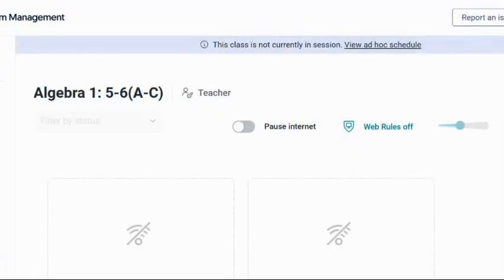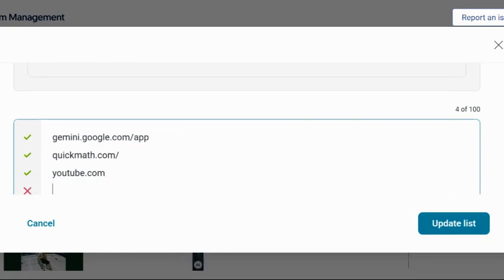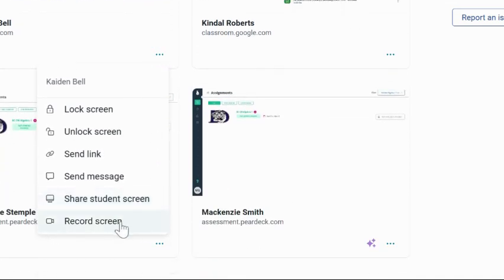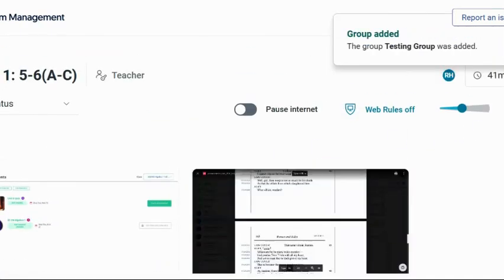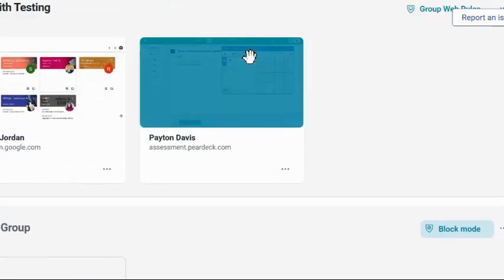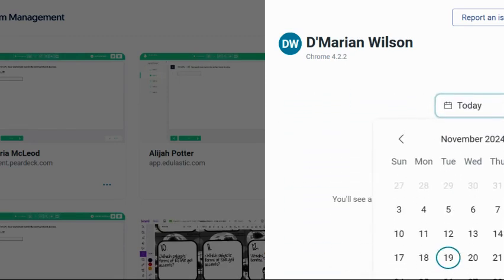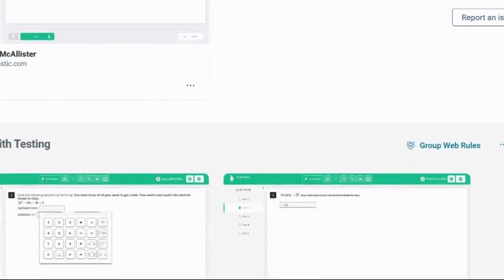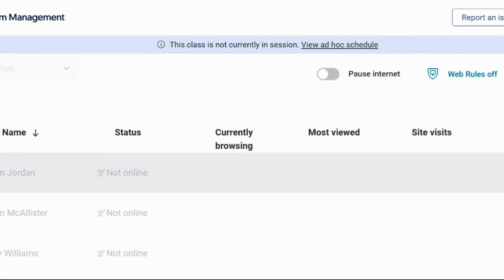How to monitor Chromebooks using LightSpeed?